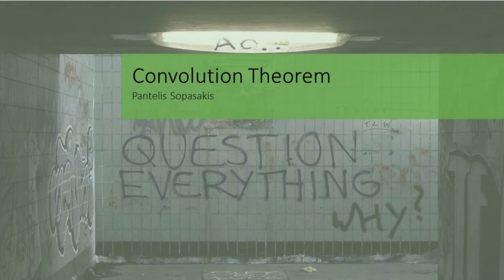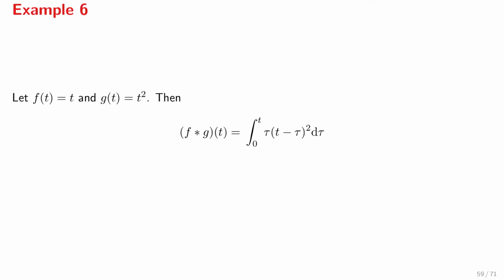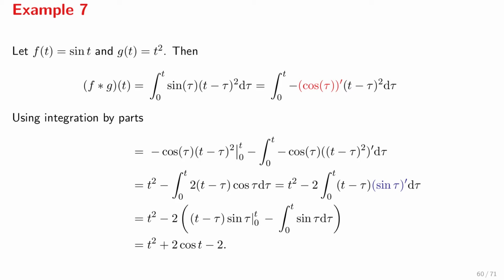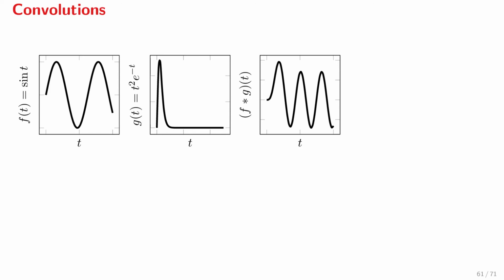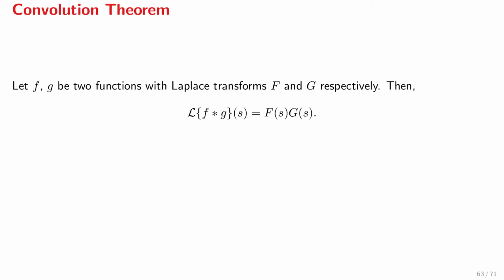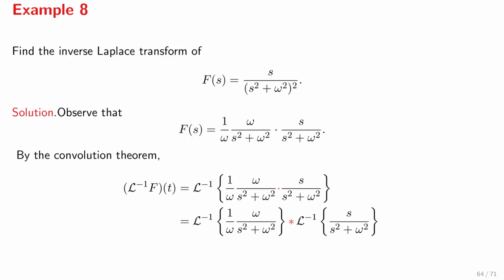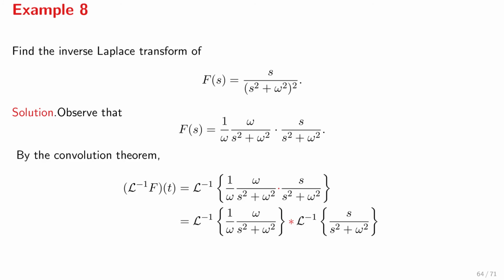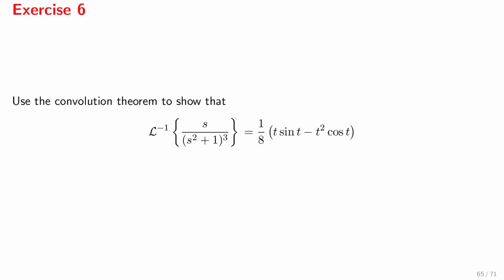Inverse Laplace Transform - Convolution Theorem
The convolution of two time-domain functions, f and g, yields a new time-domain function that "looks like" both f ang g. The convolution theorem states that the Laplace transform maps convolutions in the time domain to products in the s-domain. This is an important result with several applications.

▬ Contents  ▬▬▬▬▬▬▬▬▬▬

00:00 - Introduction
01:26 - Example: t * t^2
02:02 - Example: sin(t) * t^2
03:01 - How convolutions look like
05:25 - Convolution theorem
06:15 - Example
08:13 - Exercise (homework)
09:01 - Outro

▬ Info  ▬▬▬▬▬▬▬▬▬▬